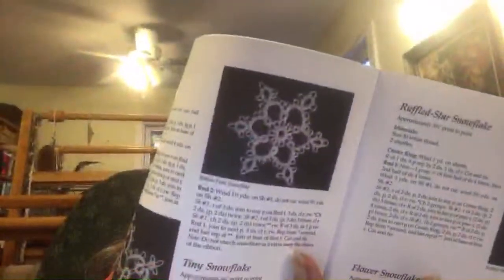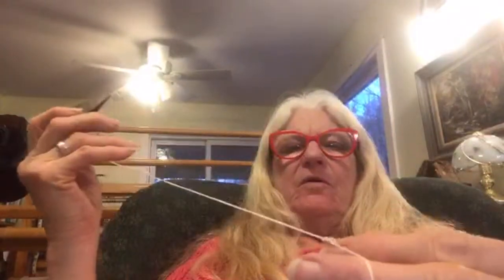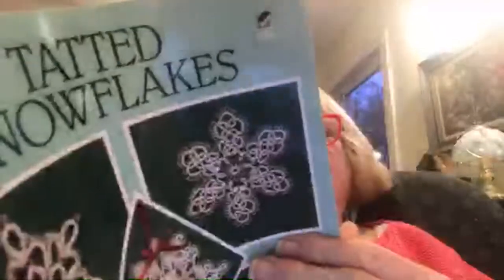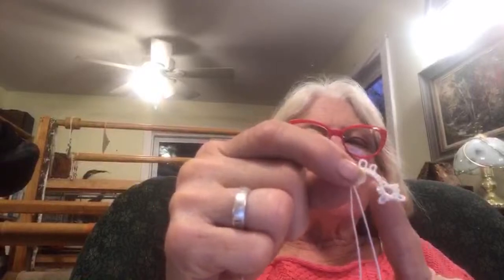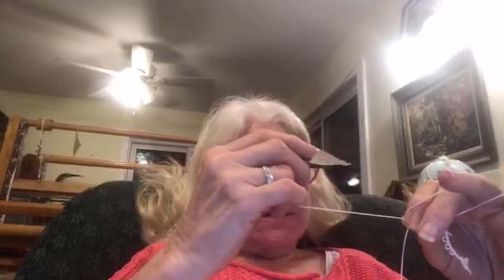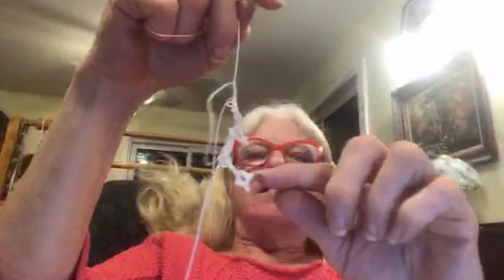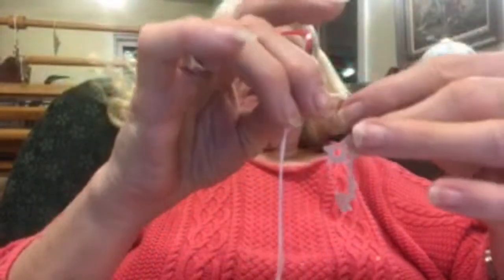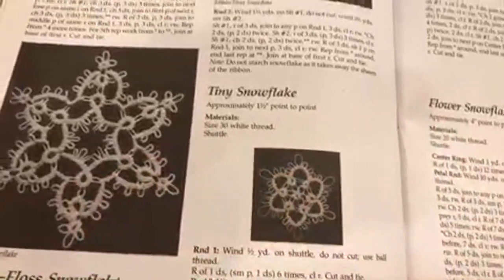Tatting a snowflake with Nancy Today